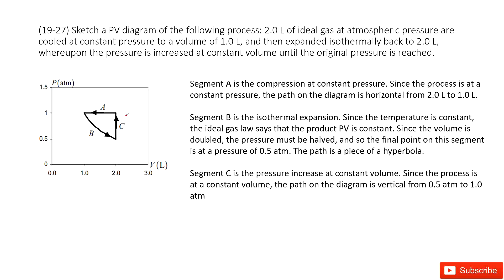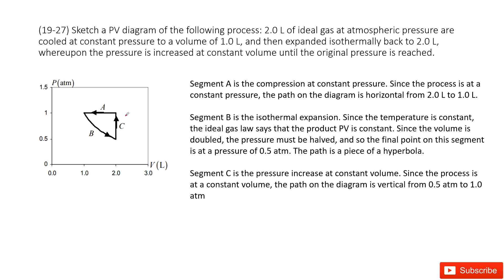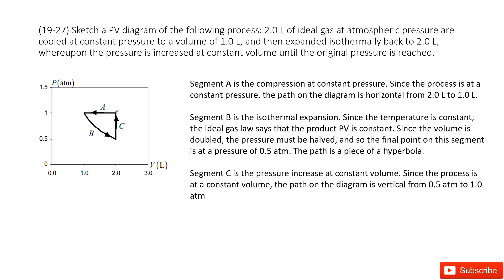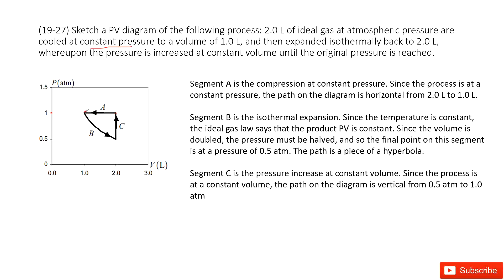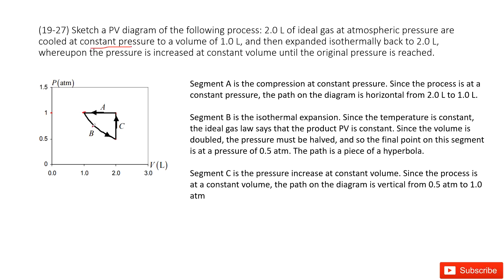(19-27) Sketch a PV diagram of the following process: 2.0 L of ideal gas at atmospheric pressure are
(19-27) Sketch a PV diagram of the following process: 2.0 L of ideal gas at atmospheric pressure are cooled at constant pressure to a volume of 1.0 L, and then expanded isothermally back to 2.0 L, whereupon the pressure is increased at constant volume until the original pressure is reached.